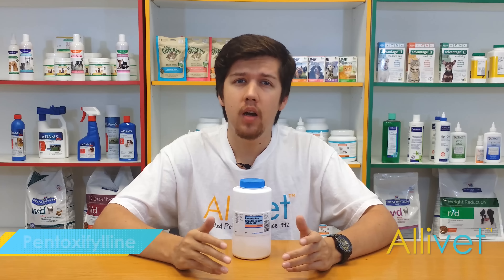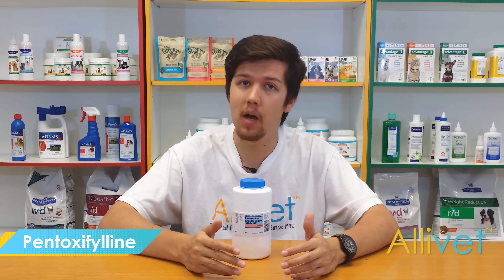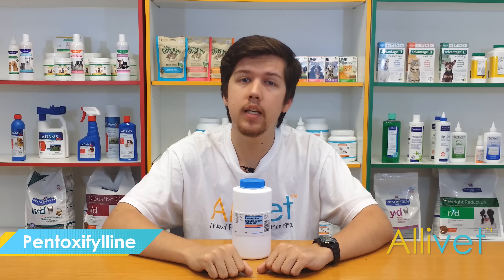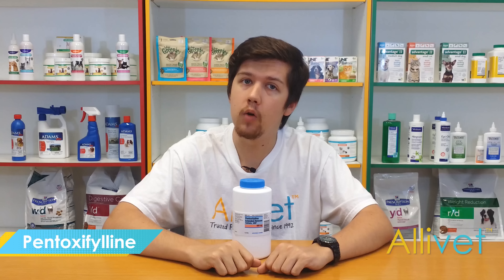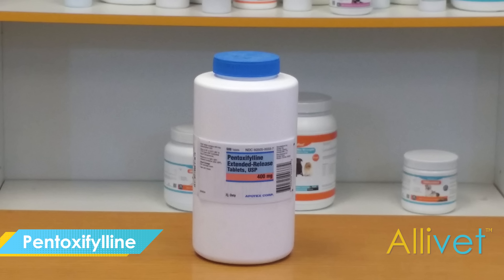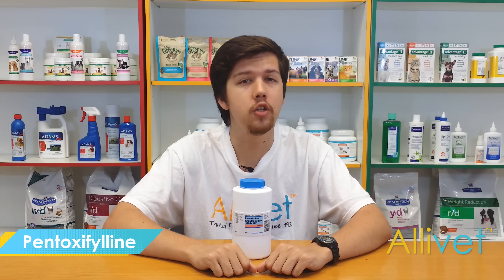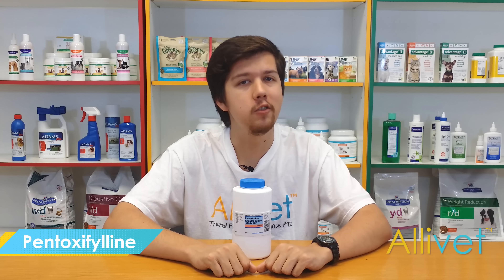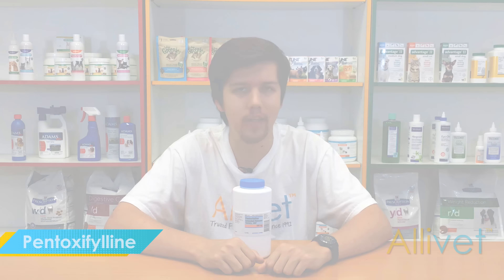Pentoxyfilline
Pentoxifylline is a prescription medication for dogs, cats, and horses used to treat various dermatological conditions.  Pentoxifylline works by inhibits PDE enzymes thus making red blood cells more malleable and lowering blood viscosity.  Pentoxifylline treats skin conditions such as atopic dermatitis, dermatomyositis, and contact dermatitis.  Contact your veterinarian for more information.